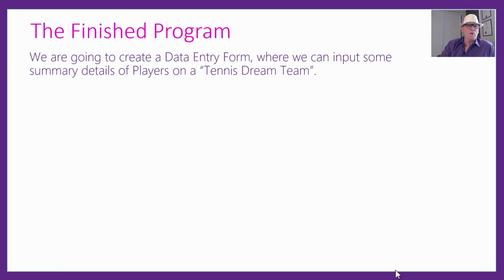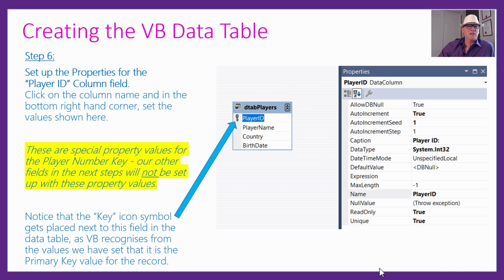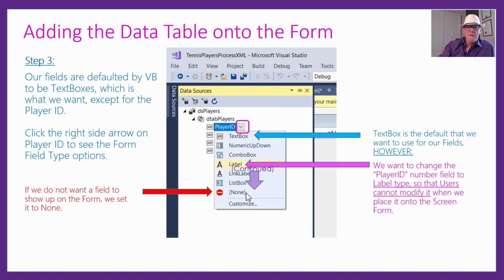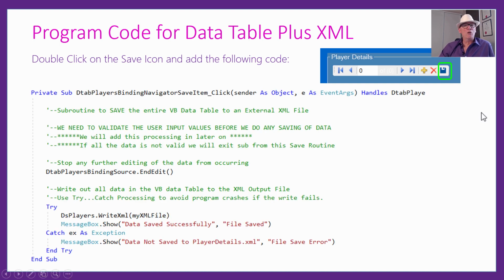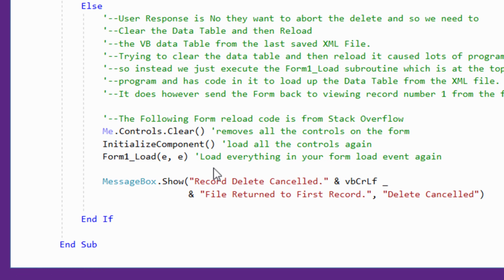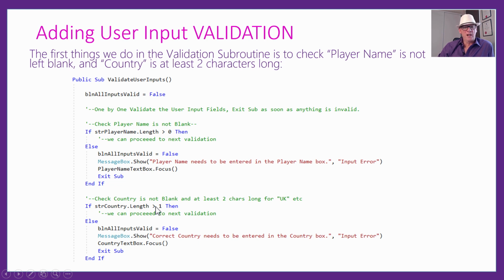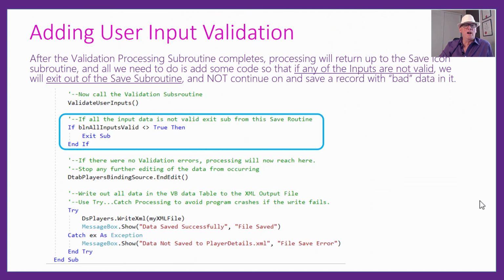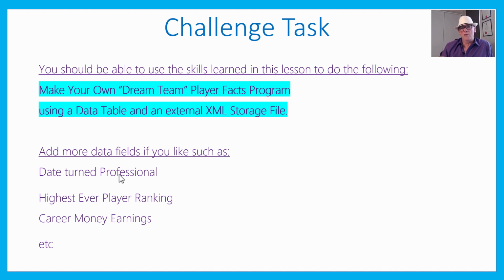How use Data Tables with XML Files in Visual Basic VB.Net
In this lesson we show how to combine VB Data Tables with external XML Files so that we have permanent XML Storage of the data in the Tables.

If you have not used Data Tables before, you are in for a real treat.
VB Data Tables really unleash the power of Object Oriented Programming and are by far the best method of dealing with XML File Processing.

In the lesson we setup and then use a Data Table to enter some summary data for Players in a Tennis Dream Team, and then save the whole dataset permanently to an external XML File.

See the full lesson contents in the Video Timeline Index further below.

This is a detailed video, if you want to fast track learning about working with XML Files, then just Download and quickly read through the PDF of the Presentation using the Link given further down below.

Then for anything you do not fully understand in the PDF document, simply use the Timeline Index below to go and watch the relevant section of Video explanation.

00:00 to 01:18  Introduction and Lesson Contents
01:18 to 03:48  Preview of Finished Program
03:48 to 04:08  Quick Review of XML File Structure
04:08 to 04:59  Purpose of the program for this Lesson
04:59 to 14:00  The 10 Steps to Create a VB Data Table
14:00 to 21:26  Using the Data Table to Create the Form
21:26 to 22:53  Program Code to Read XML File into Data Table
22:53 to 26:10  Program Code for SAVE icon to Write XML File
26:10 to 30:57  Issues and Program Code for the DELETE icon
30:57 to 33:55  Testing the Delete Player Record Processing
33:55 to 37:25  Version 2 Program with Validation Processing
37:25 to 40:59  Coding the User Inputs Validation Subroutine
40:59 to 43:20  Coding the Date Validation custom Function
43:20 to 45:13  Coding the Future Dated Birth Date Checking
45:13 to 46:11  Processing the Validation Results
46:11 to 50:23  Testing the User Input Validations
50:23 to 52:19  The Power of Object Oriented Programming
52:19 to 53:28  Challenge Task
53:28 to 54:00  Our Website Programming Course
54:00 to 54:32  Video Wrap Up and Outro

You can download a hard copy of this Presentation and the Full Program Code at the following link:

Passy